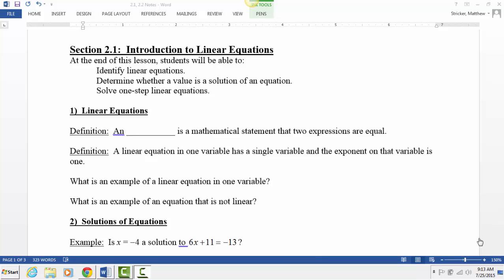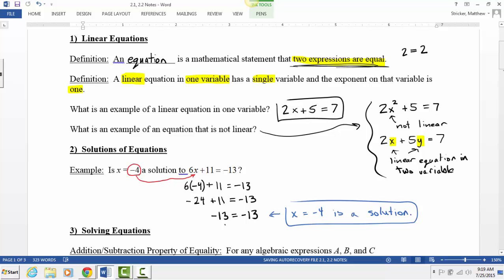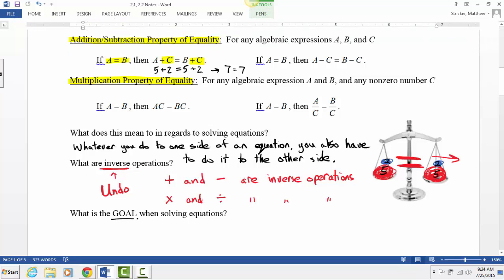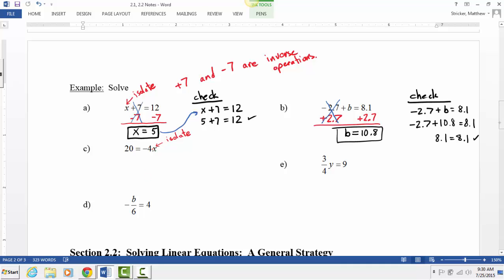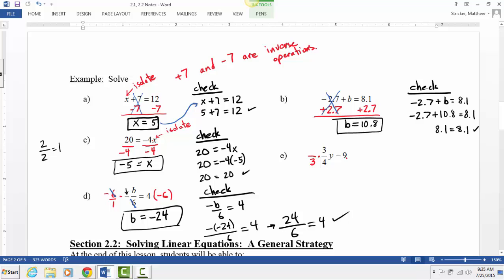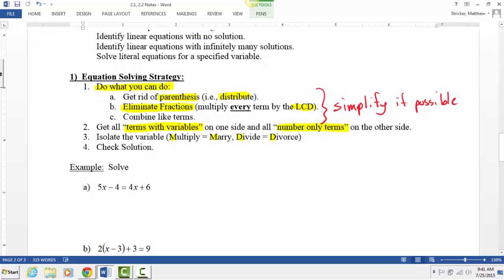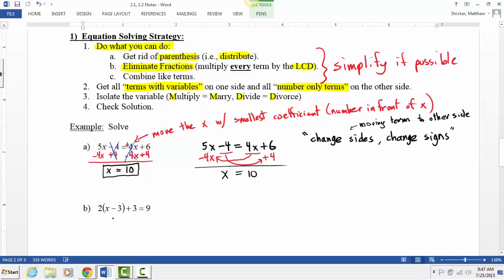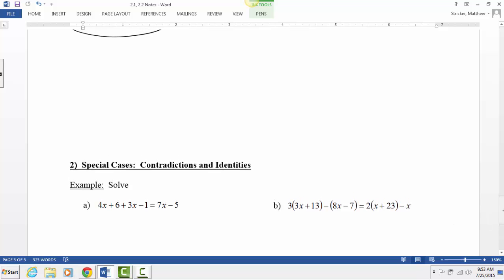Section 2.1, 2.2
Students will learn how to use inverse operations to solve basic linear equations in one variable.